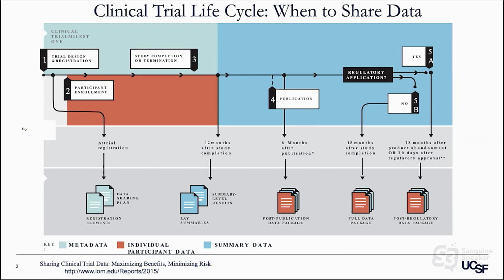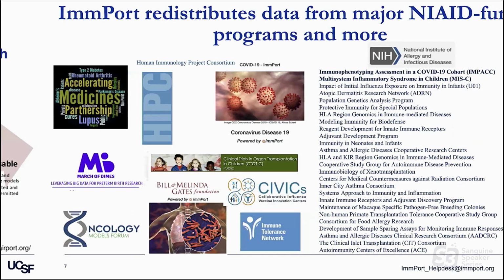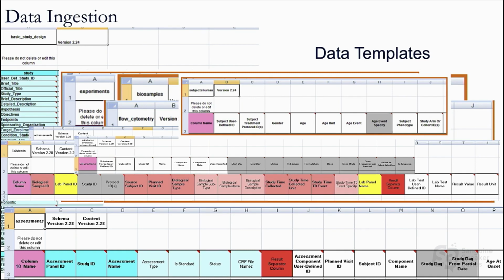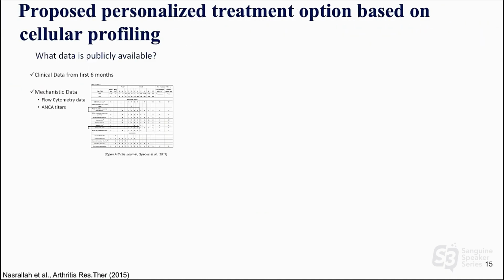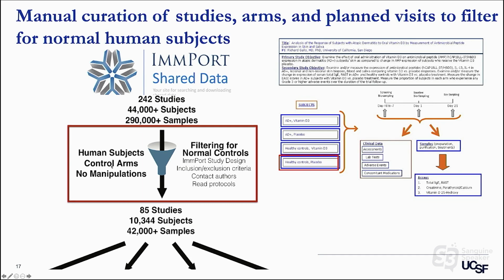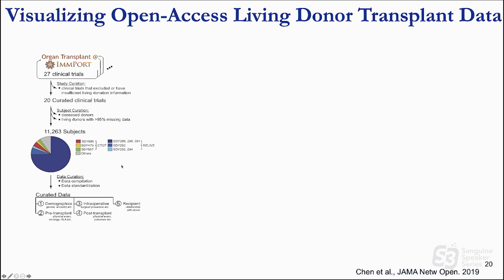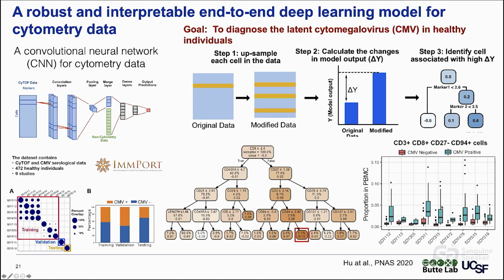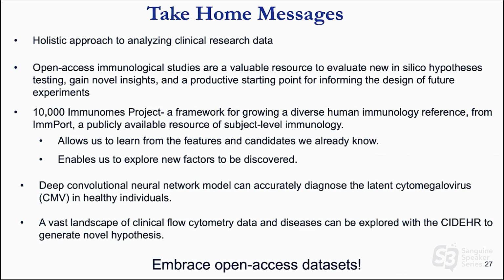Big Data in Clinical Research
Sanguine Speaker Series (S3)